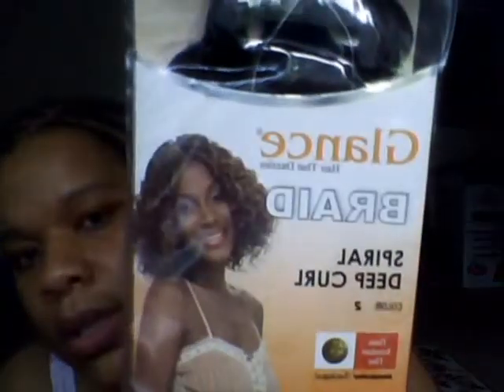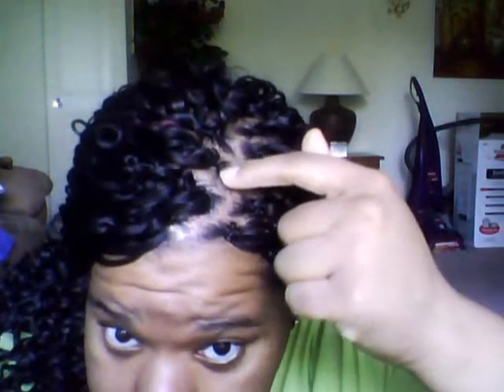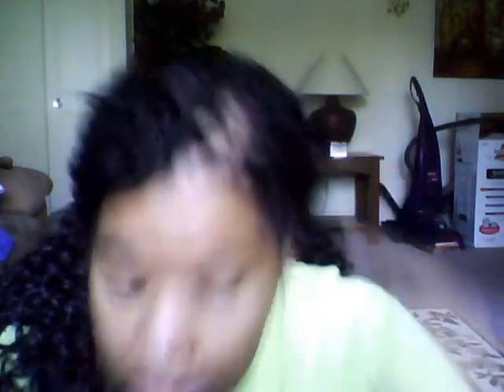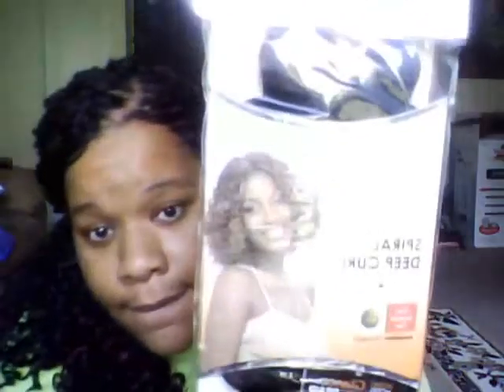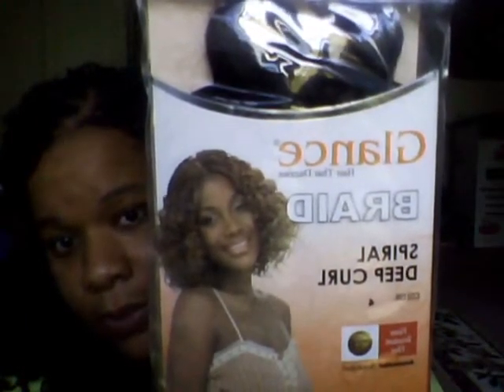Model Model Glance Spiral Deep Curl Latch hook / Crochet Braids with a little Freetress Presto Curl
Model Model Glance Spiral Deep Curl in colors 2 and 4. With a little Free tress presto curl tt530 added for highlights. both are synthetic.

I used 5 bundles of hair, and about 10 strands for highlights.  Not sure of the length, but I did not cut the braid.

Bought at Hairsisters.com for $4.99 a pack.  Took about 4 hours.

Please excuse the background noise, I forgot to turn off my TV and MP3.